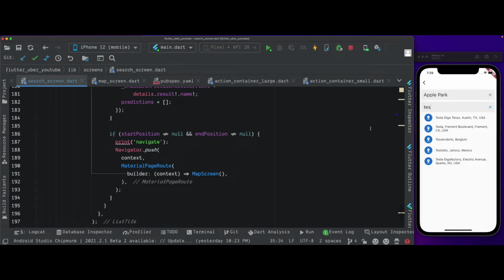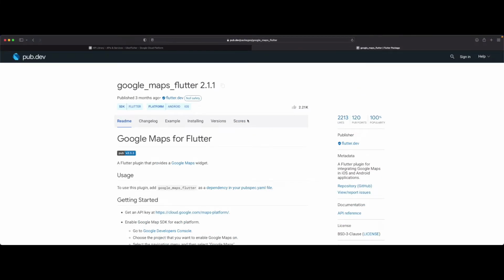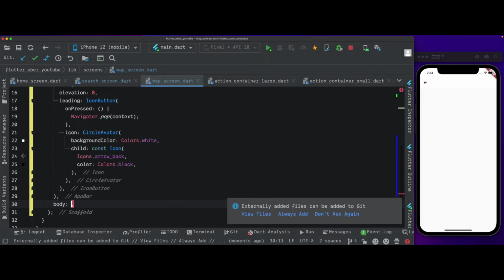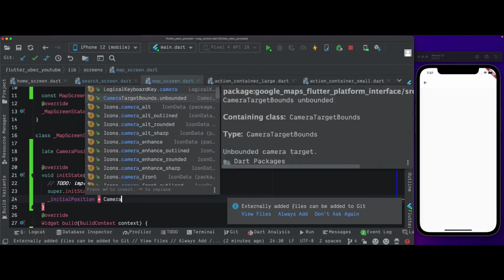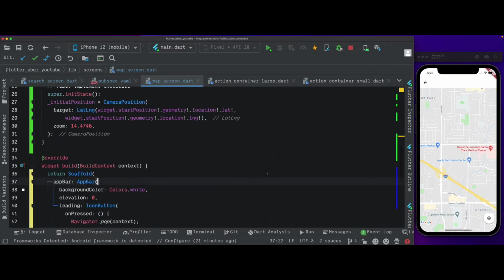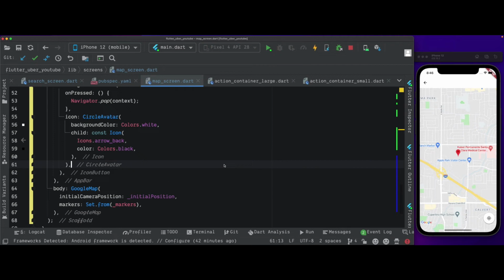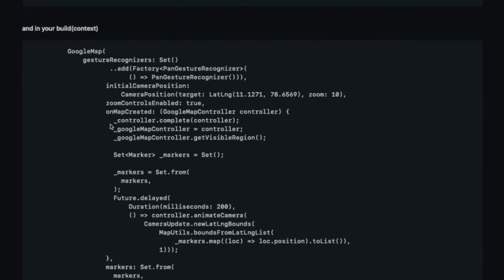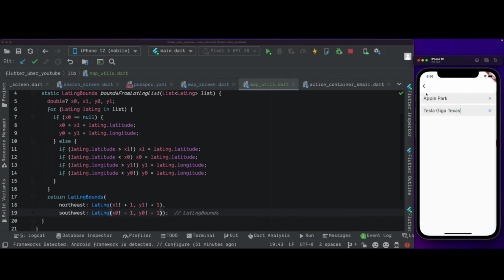Flutter Uber 4/6 | Google Map and Start and End Marker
#4 In this video we will display the google map along with the start and end points selected by the user.

Learn how to build the Uber UI and enable google places to autocomplete along with the google Directions API using Flutter.

Timestamps
00:00 - Map Screen App Bar
00:55 - Installing Google Map Package
02:15 - Add the Map the Screen
04:41 - Add Markers for start and end point
05:55 - Fit All markers to the map